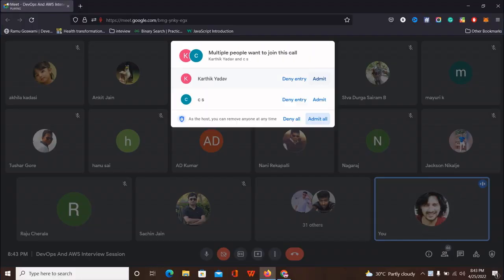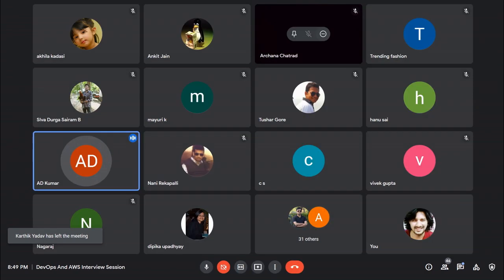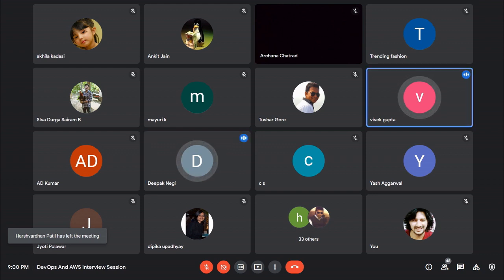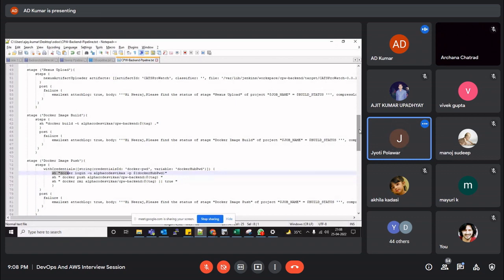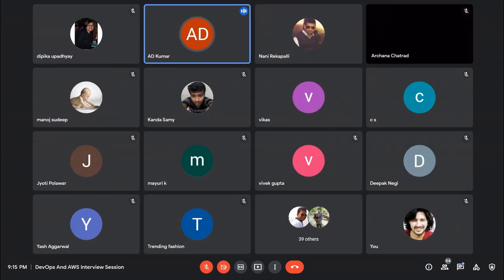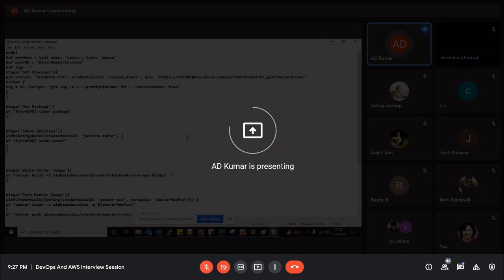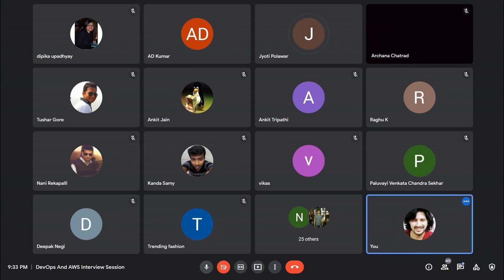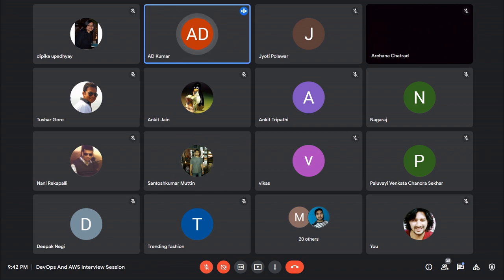DevOps Interview Questions & Answers! (How to PASS a DevOps Engineer Interview!)